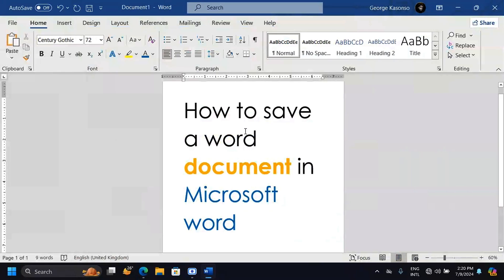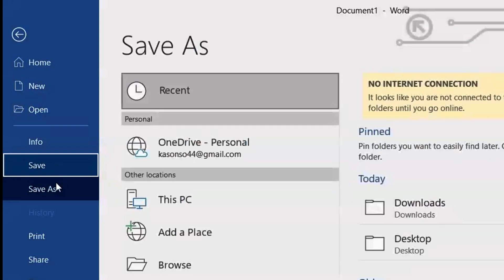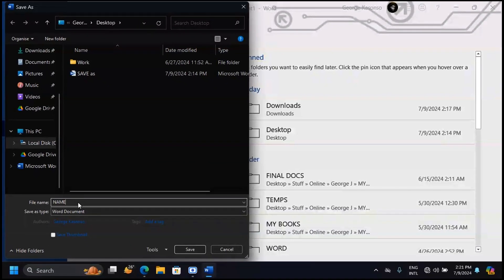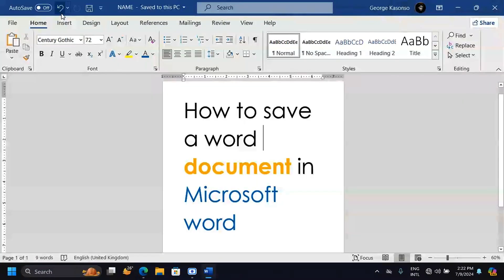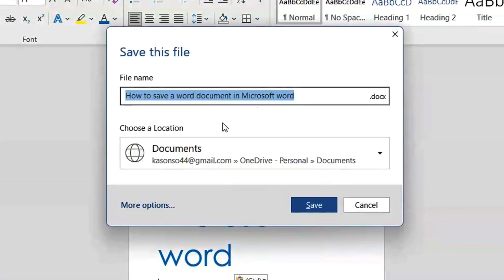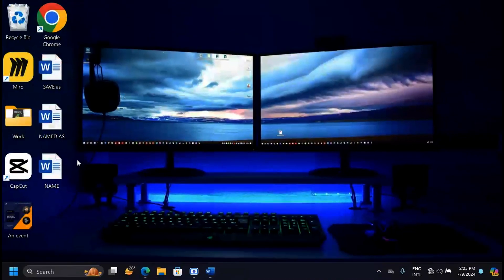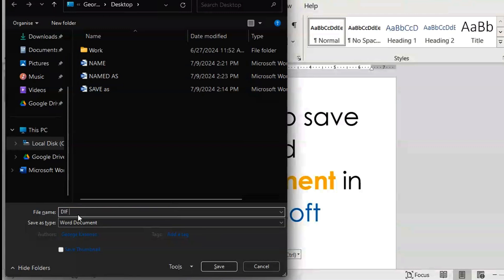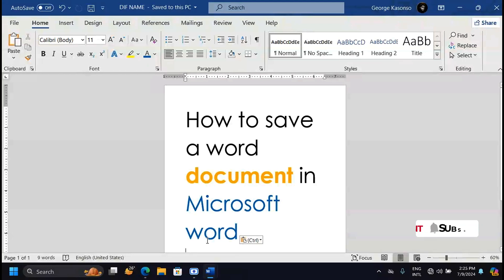How to Save a Word Document To Your Desktop [Tutorial]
Learn How to Save a Word Document to Your Desktop [Tutorial]

When you create a new document in Word, you'll need to know how to save it so you can access and edit it later. As with previous versions of Word, you can save files to your computer. If you prefer, you can also save files to the cloud using OneDrive. You can even export and share documents directly from Word.

🛒 Recommended Products:
💻 Microsoft 365 Personal
💻 PC Monitor
🔊 PC Speaker
🖱️ Wireless Mouse
⌨️ Wireless Keyboard and Mouse Combo

This video is created for educational and entertainment purposes only. Please follow the instructions at your own discretion and risk. Thank you for your understanding.

🎥 Video Title: How to Save a Word Document To Your Desktop [Tutorial]